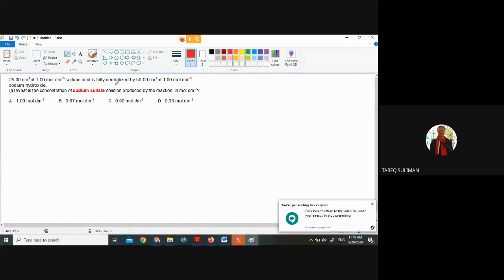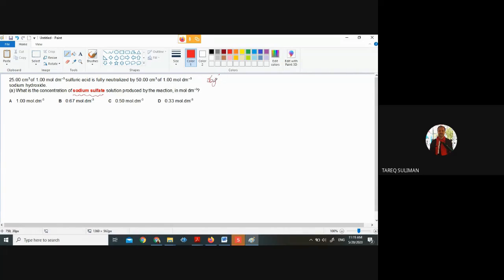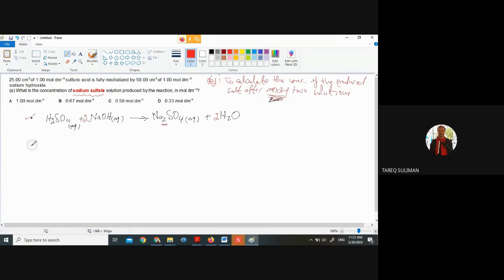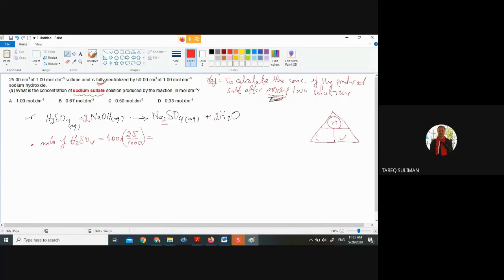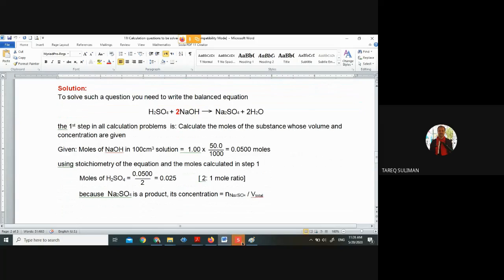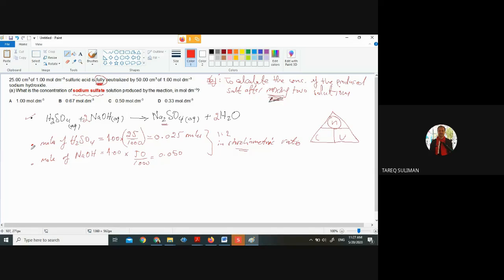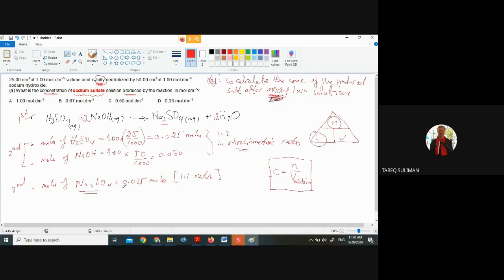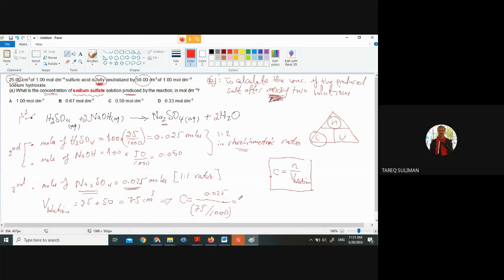11I calculating the concentration of the product obtained after mixing two solutions 20 May 2020